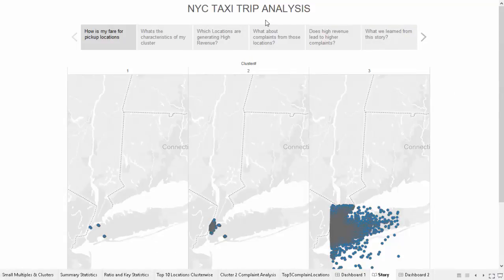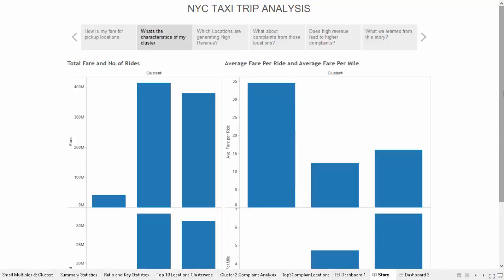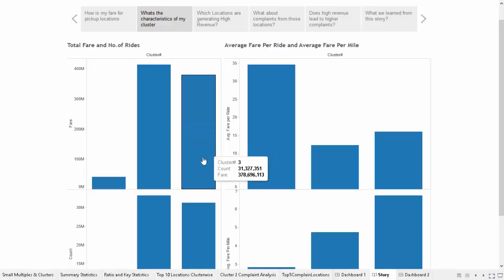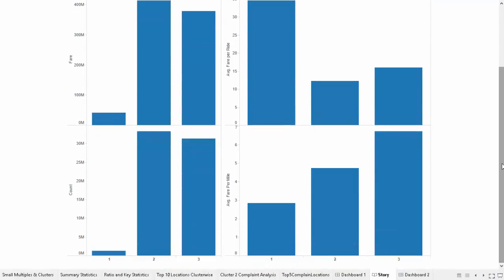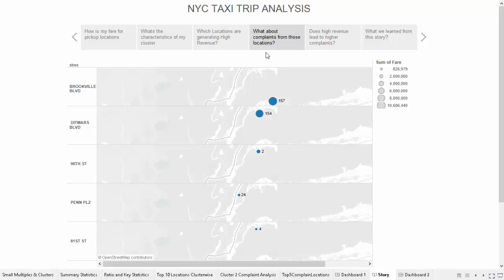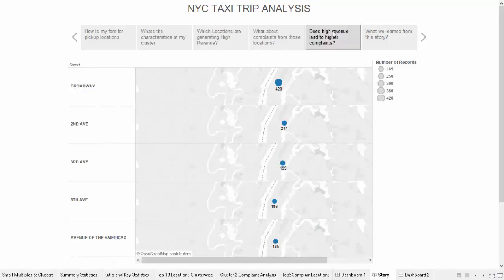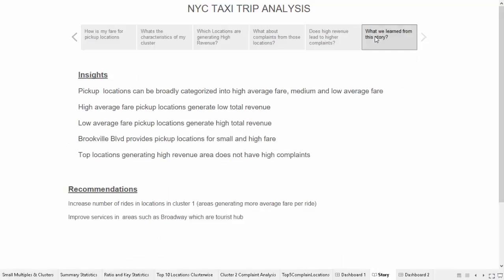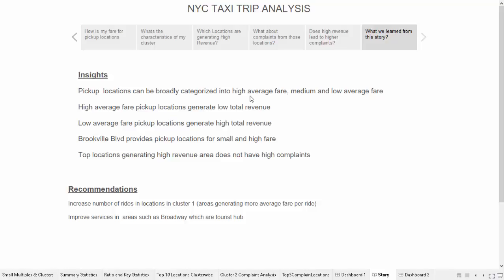New York Taxi Data Analysis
Pratik Gandhi, Rohit Shetty, Sankalp Sharma, Yan Yan